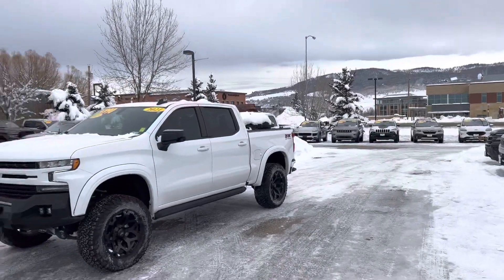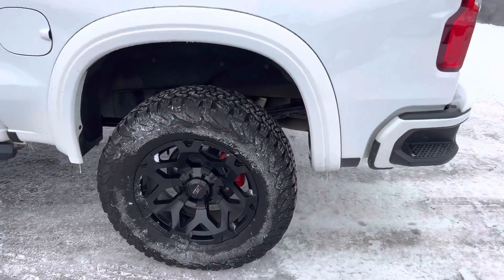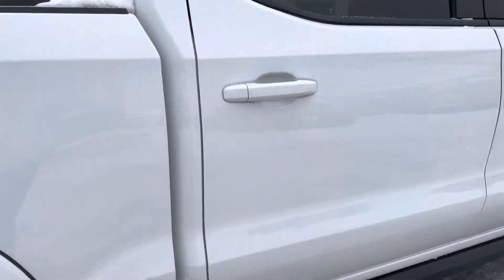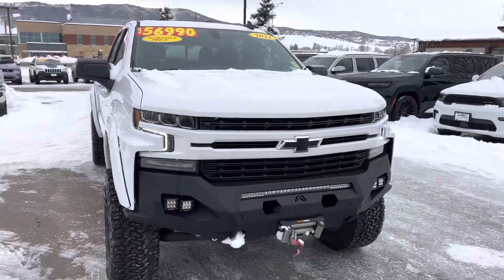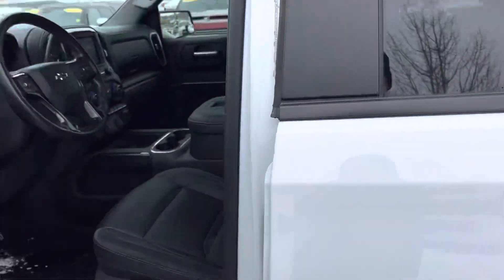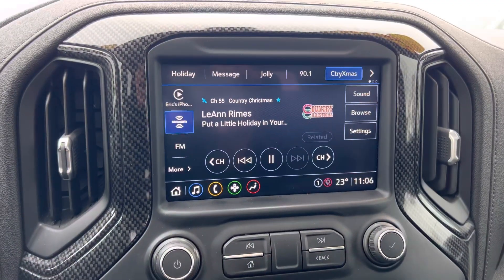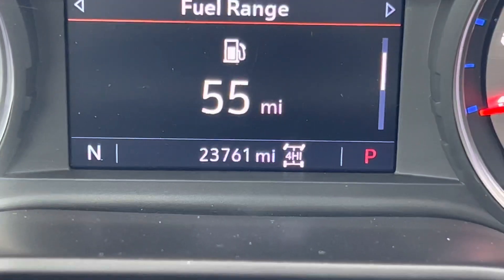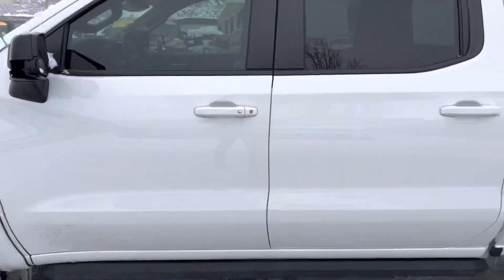Steamboat Motors 2021 Chevrolet 1500 ZRX ~ P3524A ~ Habló Español ~ Robert